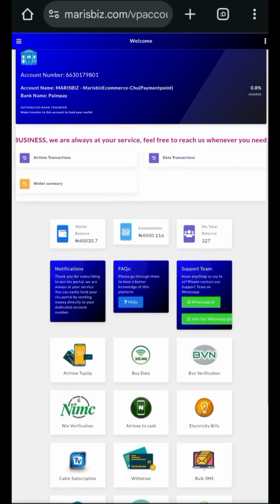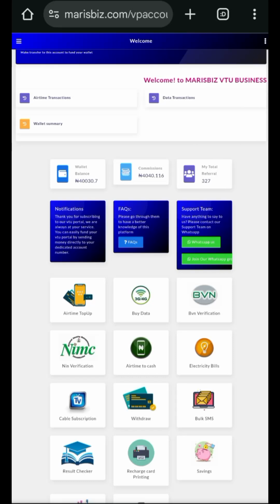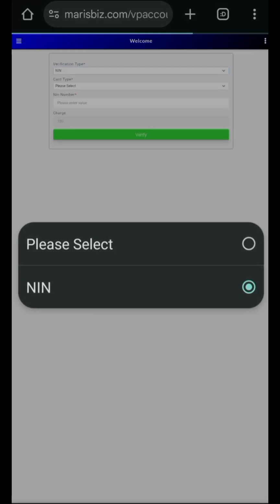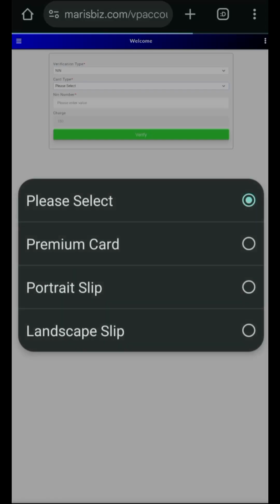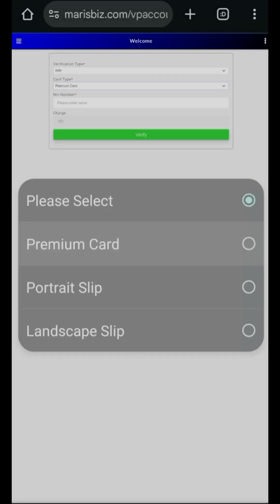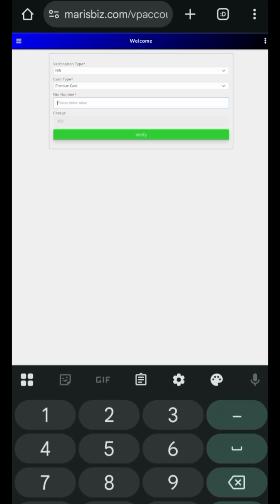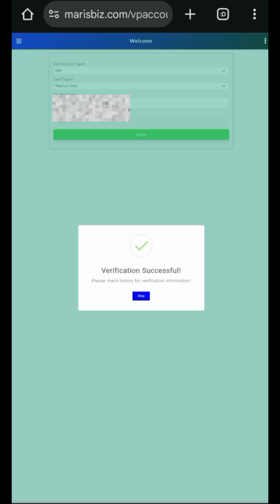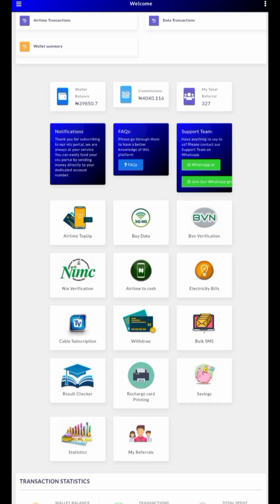Turn this simple service into a steady 5k everyday.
Earn at least 5k daily verifying NIN and BVN online.

We have just updated our vtu app on playstore with more flexibility and responsive interface.

You can also watch our tutorial videos through this app.

How I Made My First 500k by Reselling Airtime and Data To People.

What I simply did was Register as a reseller with a Verified platform that sells at the Cheapest rate, fund my wallet with just N2000, and started reselling to people.

For example, I buy MTN 10GB 2000 from the platform then resell 3000 to people.

Unlike other online business models, this business doesn't require much capital. All you need is your smartphone, a platform, and a minimum of 500 to fund your wallet.

You can also upgrade to higher packages to be earning extra money from your Recharges and Subscriptions as well as other people's own (Passive Income).

And the Amazing thing about it is that Data reselling is a highly in-demand service as many smartphone owners use Data every day to check trending news, chat, catch cruise, and watch videos online.

Banks and most financial institutions are into this same business because of how Profitable it is.

I created a simple video and masterclass to guide you on how to get started, and I also shared everything that helped me and my students to do well in Data reselling, Cable Subscription, Bill Payments, VTU,  and recharge card printing business.